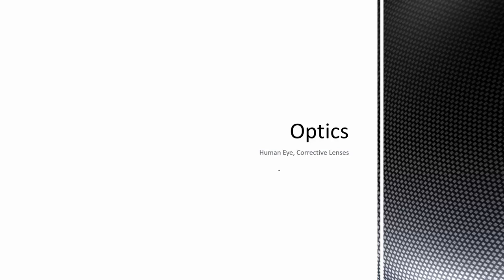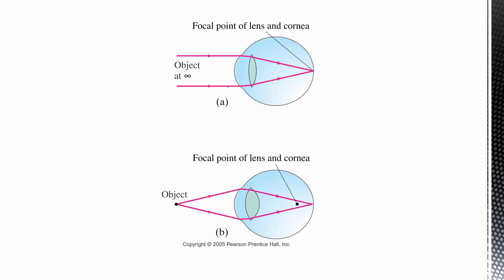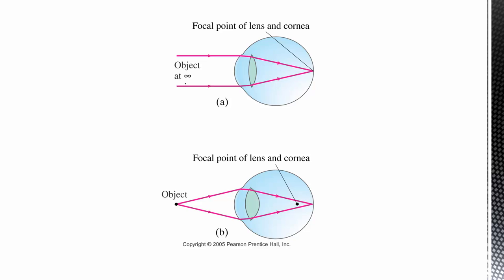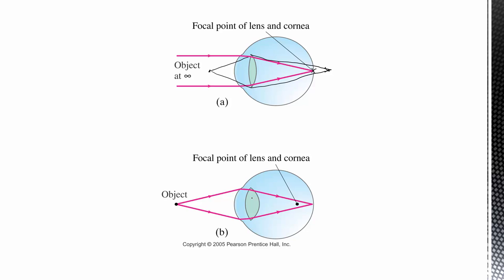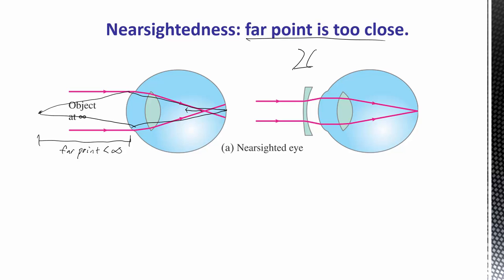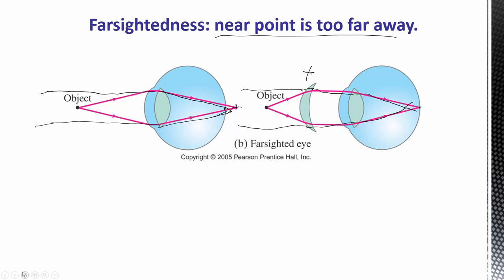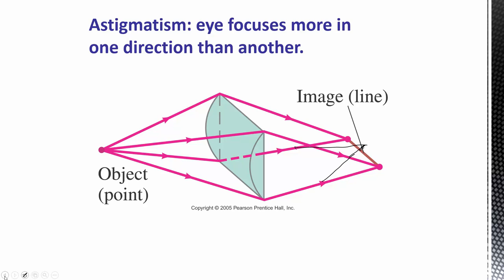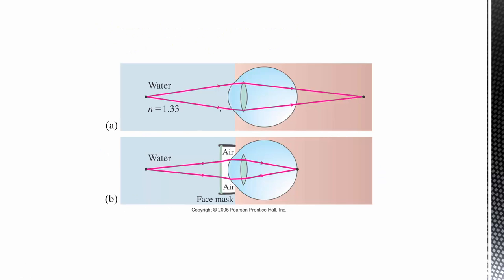7.12a - Optics - Human Eye, Corrective Lenses